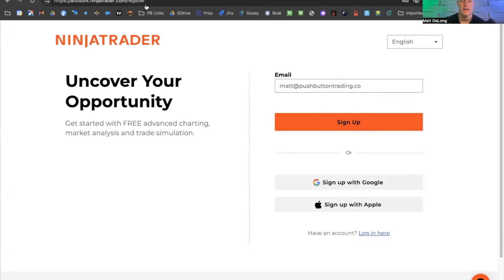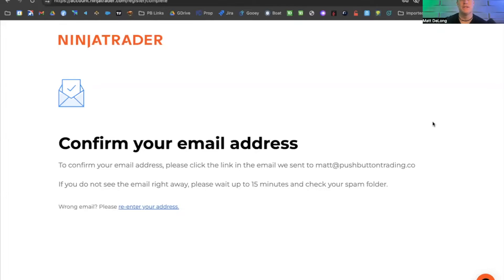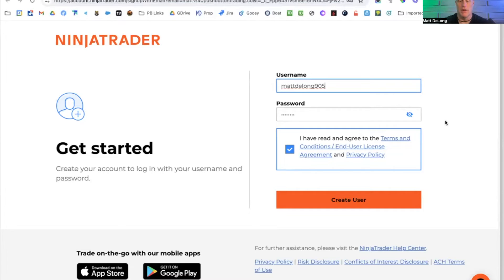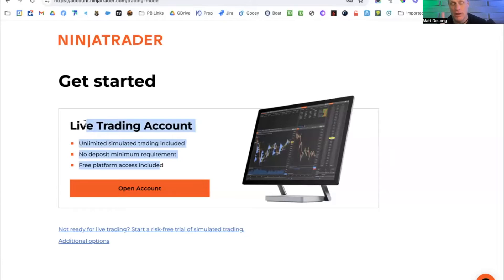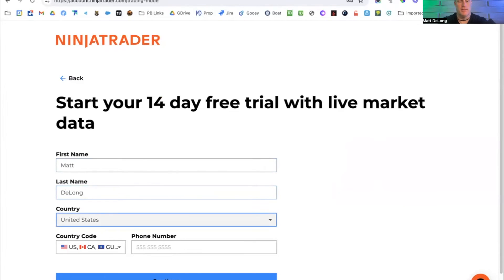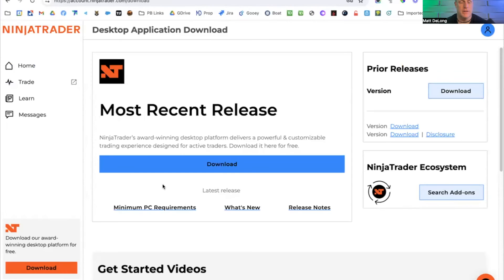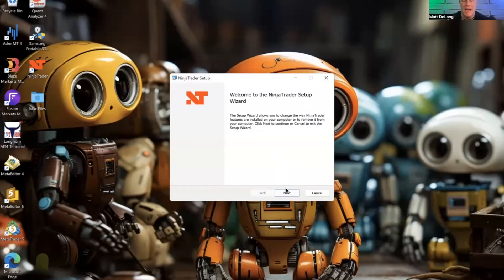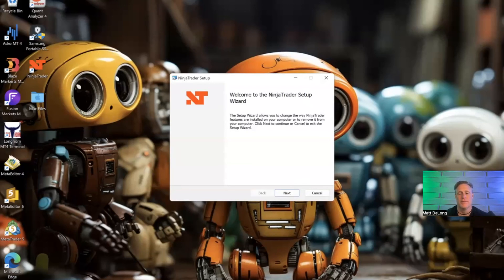#1: HOW to download and install NinjaTrader 8